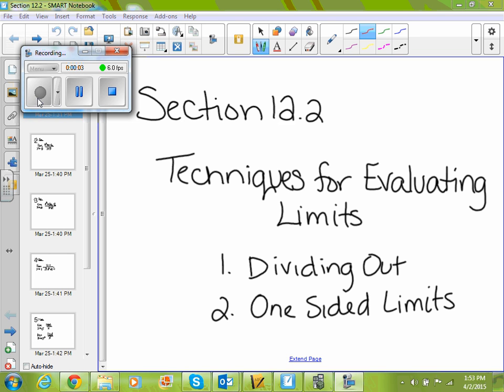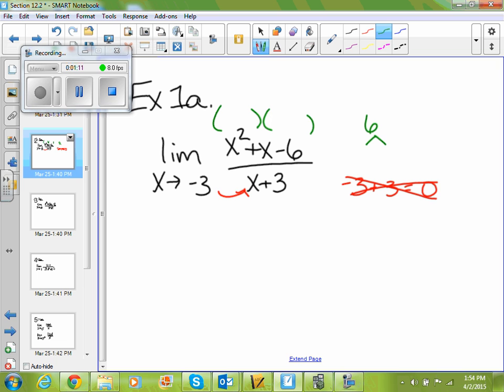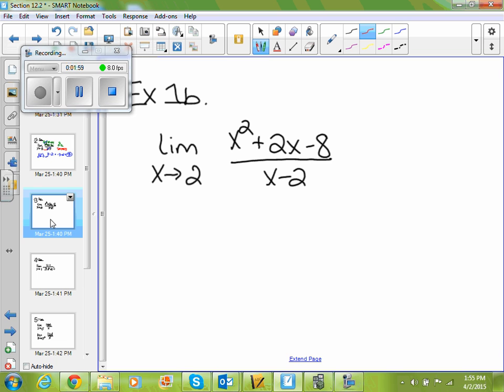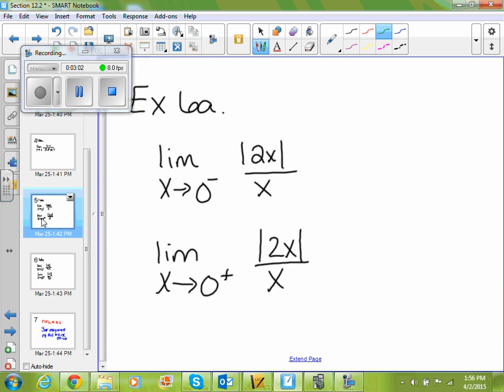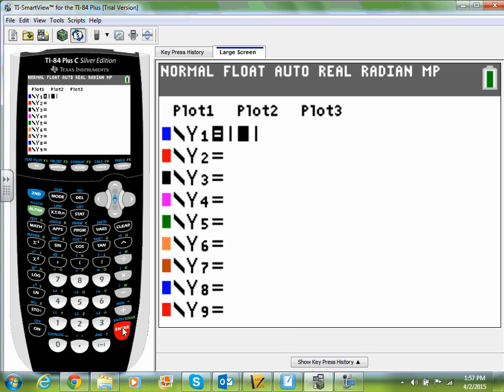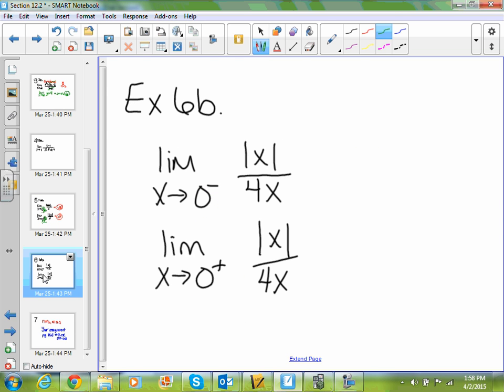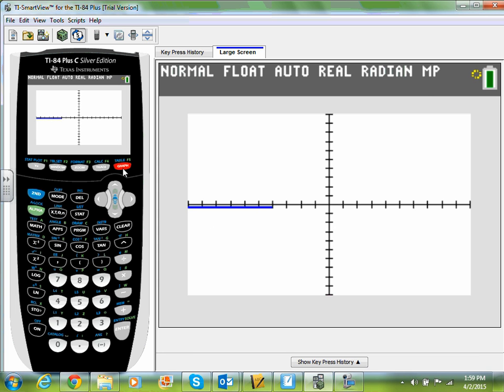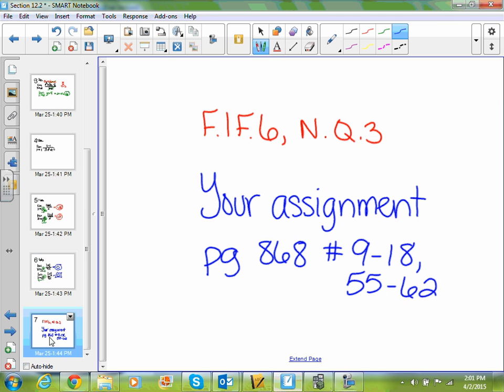PreCalc 12.2 Evaluating Limits